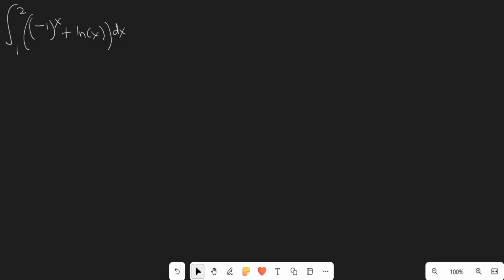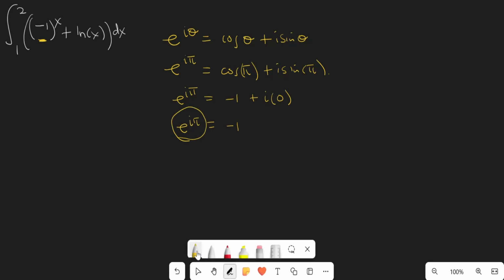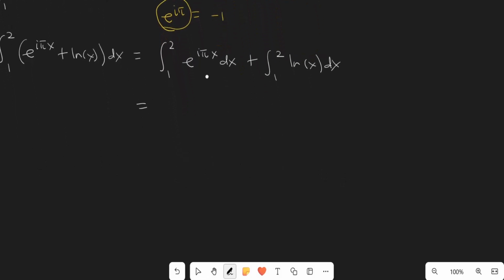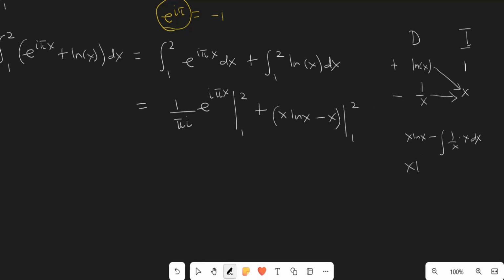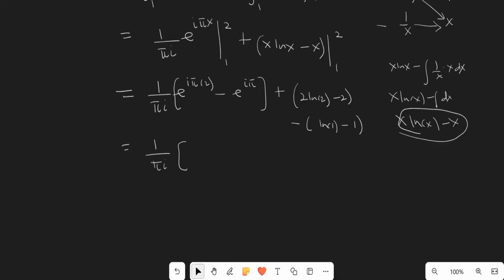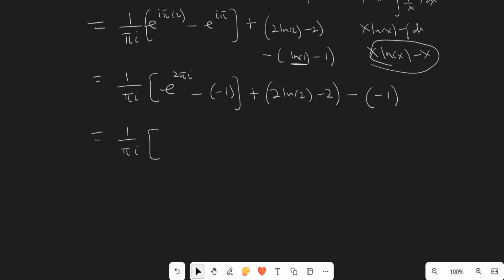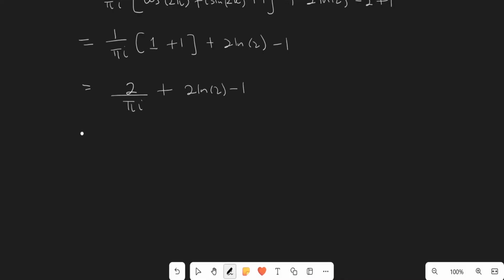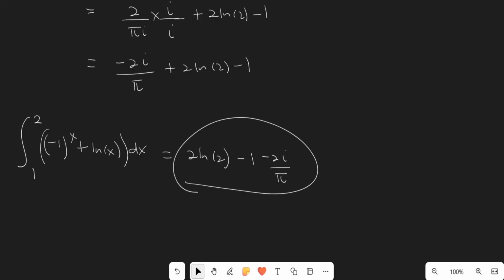How to Integrate ((-1)^x+ln(x)) dx Fast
In this video, I will teach you how to integrate ((-1)^x+ln(x)) dx. I will show you how to replace (-1) in the integrand with something familiar to integrate using Euler's identity.

Please stick and stay with me as I break this integral down in the most satisfying way possible.